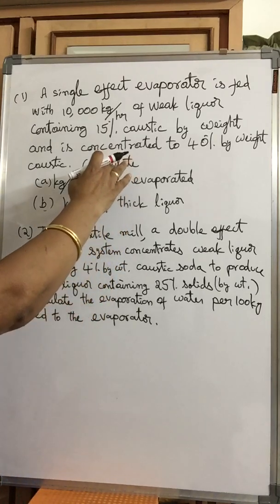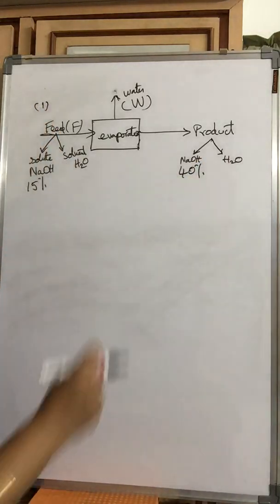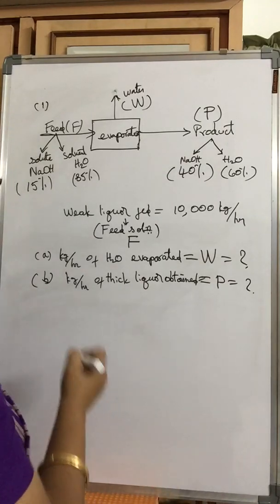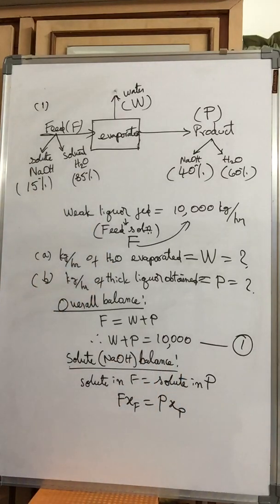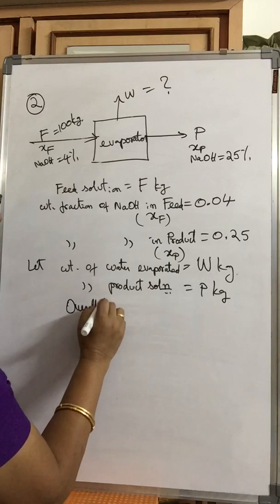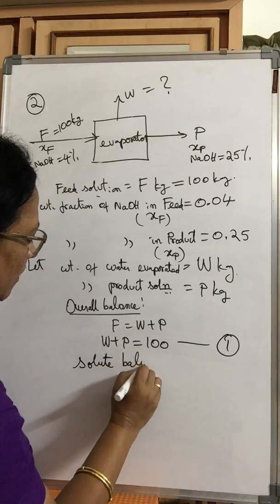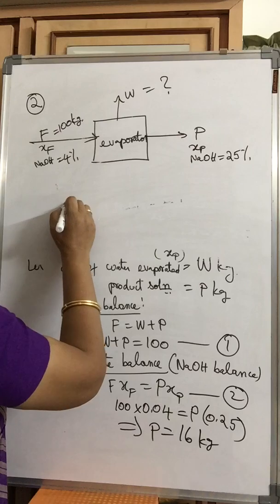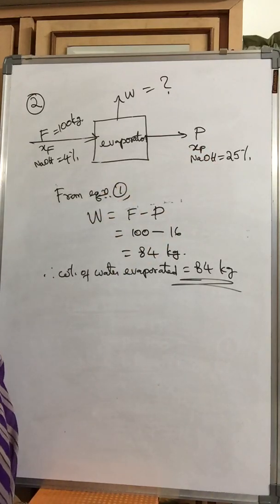Evaporation(without crystallization)// Solved Numerical (Problem-1)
Evaporation(without crystallization)// Solved Numerical (Problem-1) // Material Balance without reaction

Subject: Chemical Process Principles (Basic Chemical Calculations)

Text Books: 1. “Chemical Process Principles” , Part-1,Material and Energy Balances,second edition
                            O.A.Hougen ,K.M.Watson , R.A.Ragatz

                         2. “Stoichiometry”, 3rd edition,New Delhi, Tata McGraw Hill Publishing Company Ltd.
                               B.I.Bhatt and S.M.Vora

Useful for the students of

# B.Tech. Chemical Engineering

# B.Sc. Chemical Technology ( Unit-3 )

# Diploma in Chemical Engineering